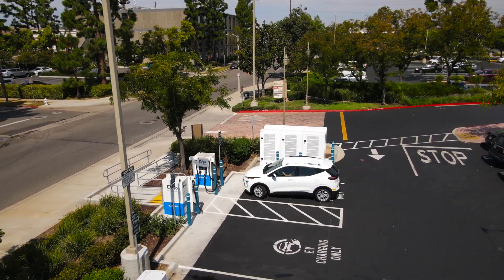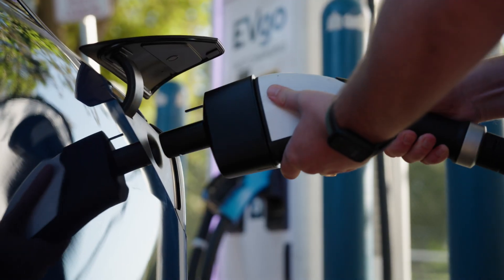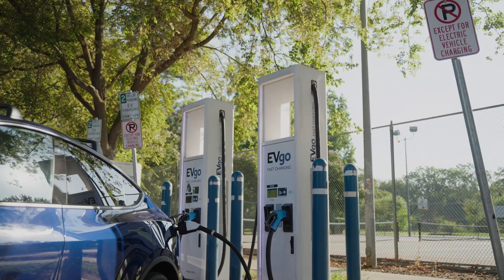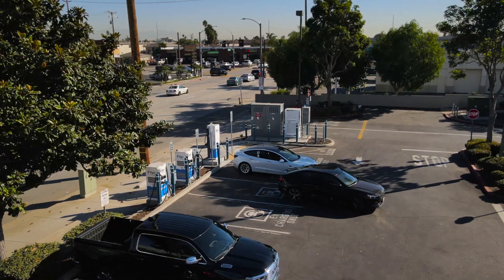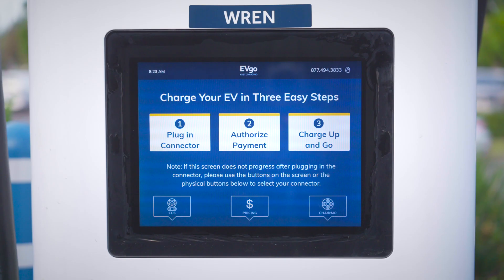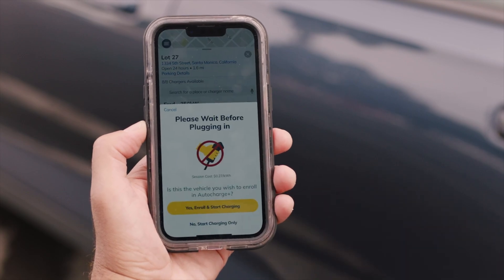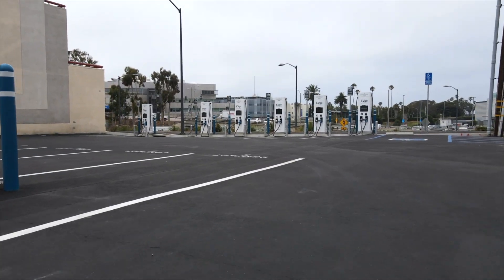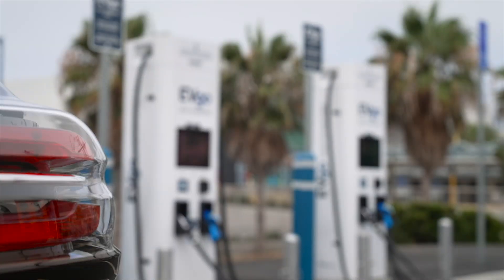EVgo ReNew™ Program: Resilience Pillar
The Resilience pillar of the EVgo ReNew™ program showcases our effort to future proof our fast charging network and boost range confidence. Redundancy is key, so we're deploying bigger stations with more charging stalls while ensuring equipment diversity within our network, and more. Dive in with Dennis Kish, EVgo COO, to learn more.

EVgo (Nasdaq: EVGO) is a leader in charging solutions, building and operating the infrastructure and tools needed to expedite the mass adoption of electric vehicles for individual drivers, rideshare and commercial fleets, and businesses. EVgo is one of the nation’s largest public fast charging providers, with over 950 fast charging locations across more than 35 states, including stations built through EVgo eXtend™, its white label service offering. EVgo is accelerating transportation electrification through partnerships with automakers, fleet and rideshare operators, retail hosts such as grocery stores, shopping centers, and gas stations, policy leaders, and other organizations. With a rapidly growing network, robust software products and unique service offerings for drivers and partners including EVgo Optima™, EVgo Inside™, EVgo Rewards™, and Autocharge+, EVgo enables a world-class charging experience where drivers live, work, travel and play.